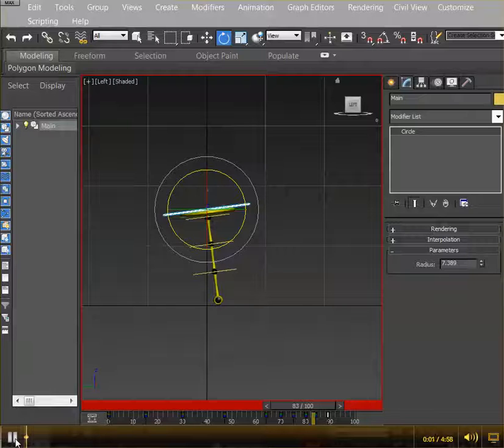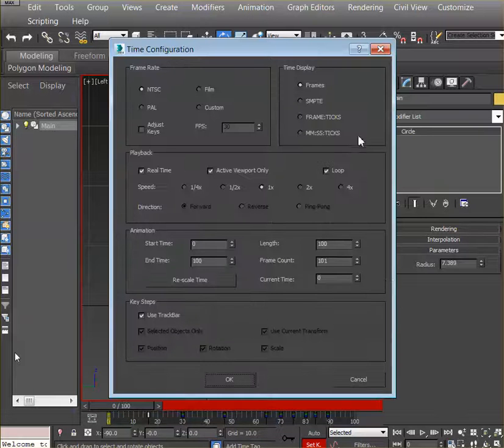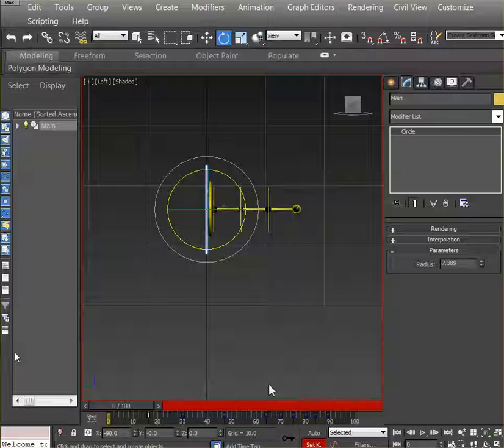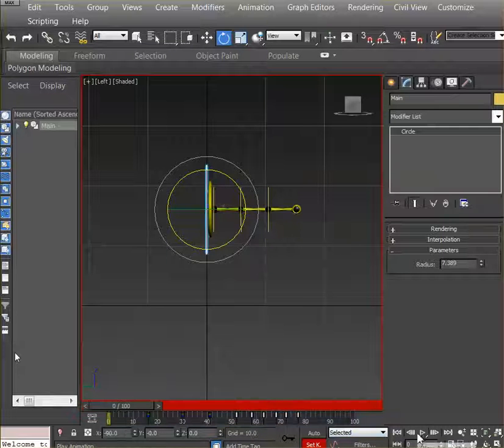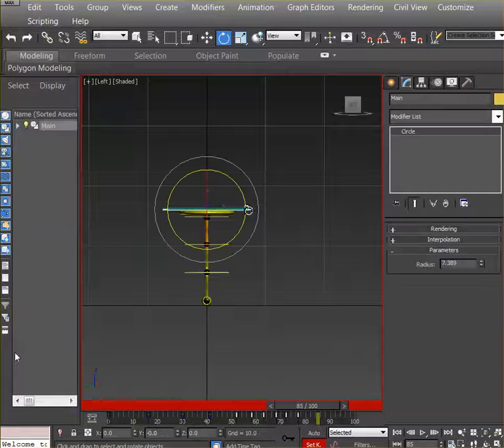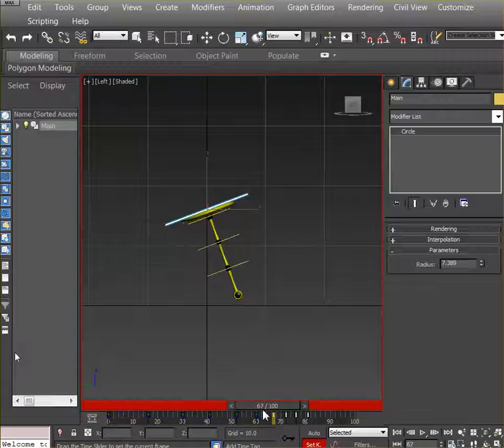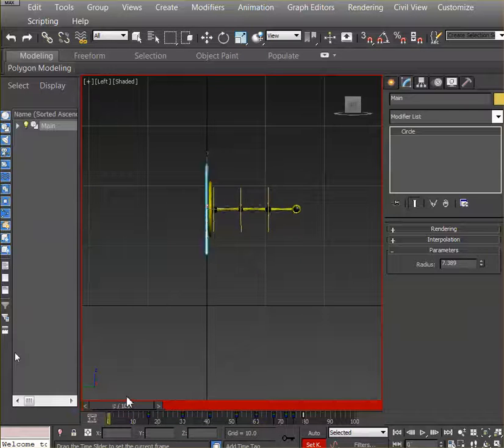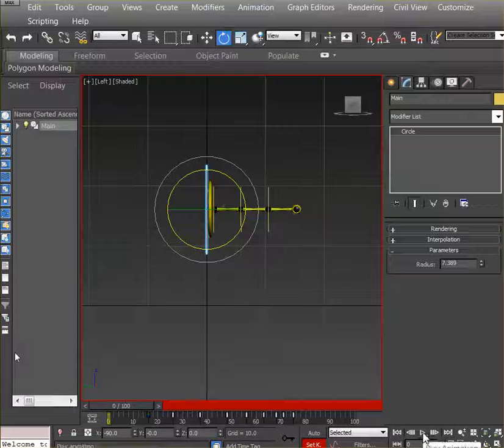MAAA302_W1A3_3dsMax_Pendulum_Part 3